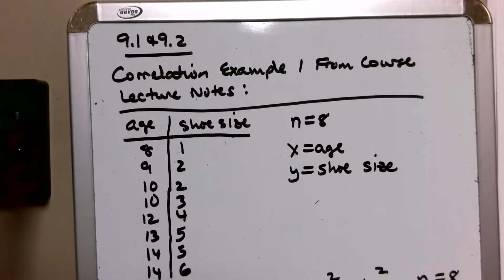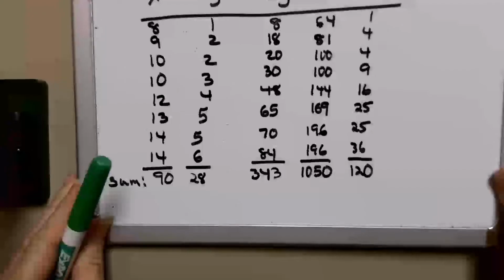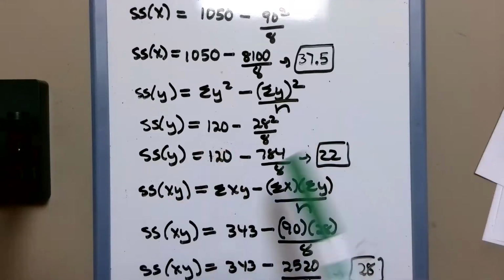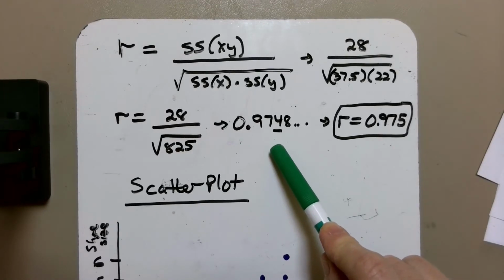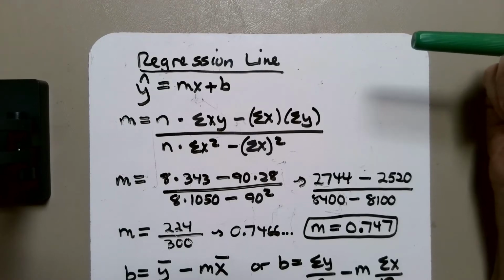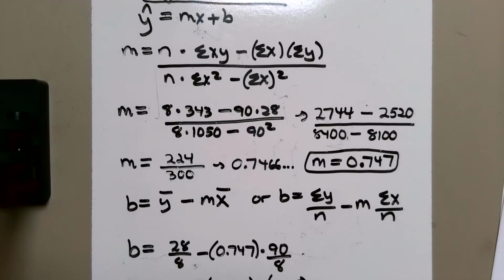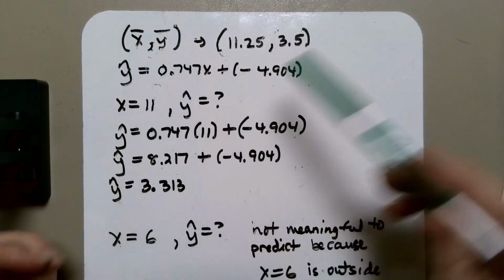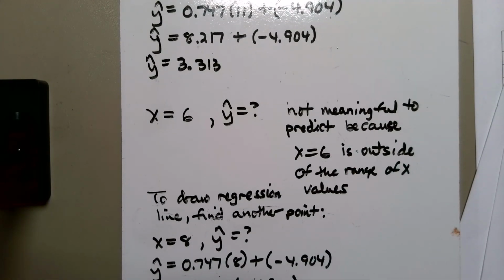MAT 107 Sections 9 1 and 9 2 Video 1